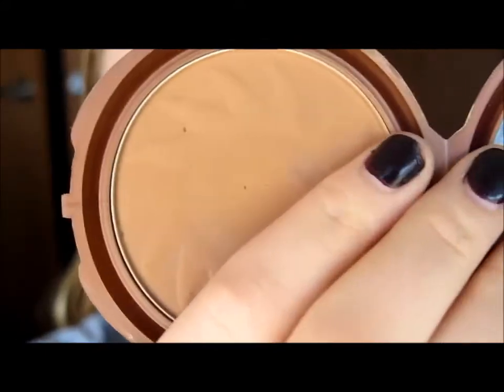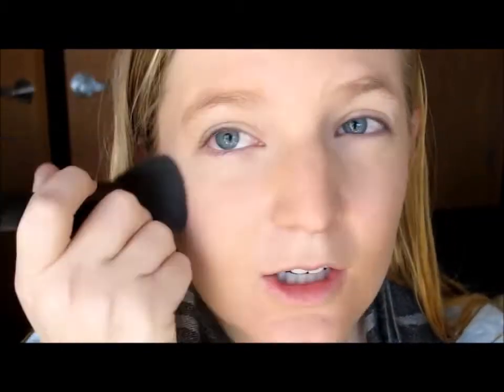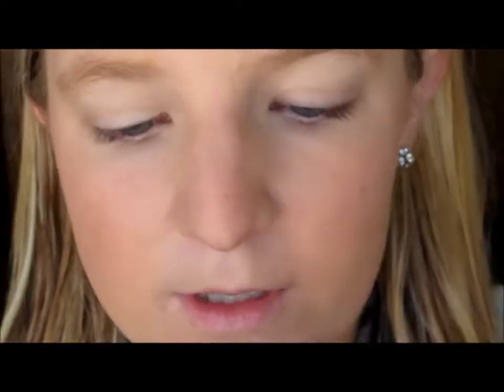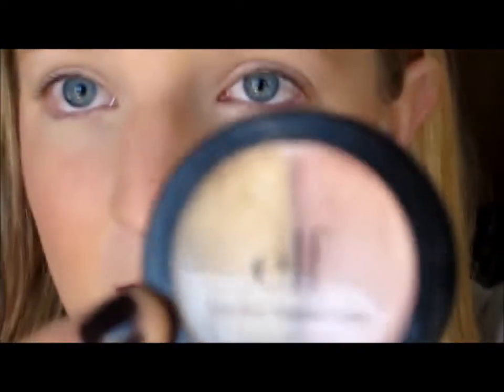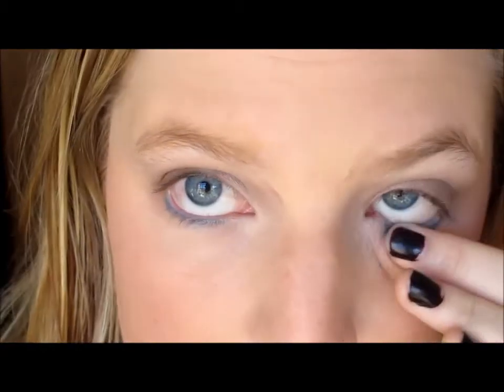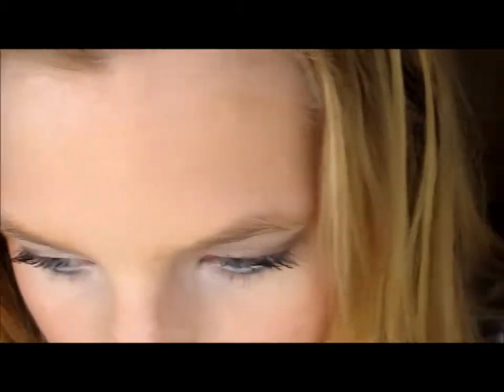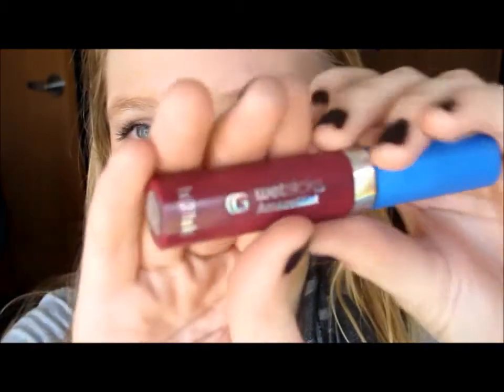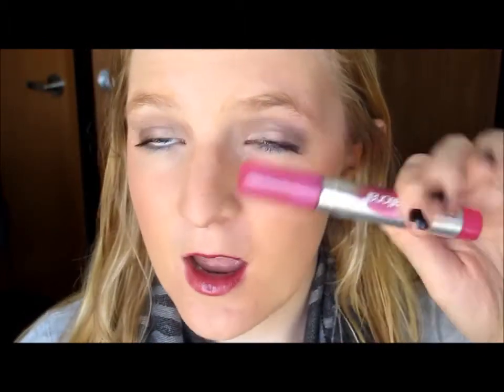Fall/ Winter Make-Up Tutorial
Foundation Routine:
November Favorites: